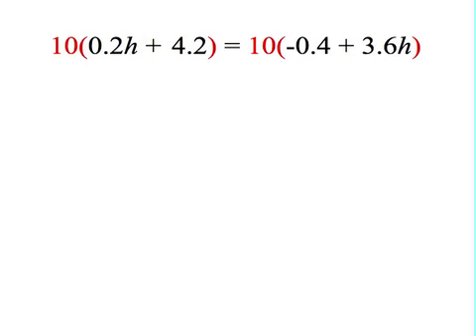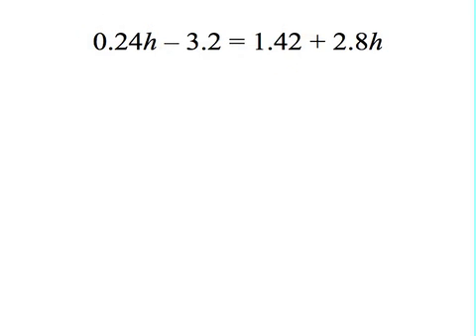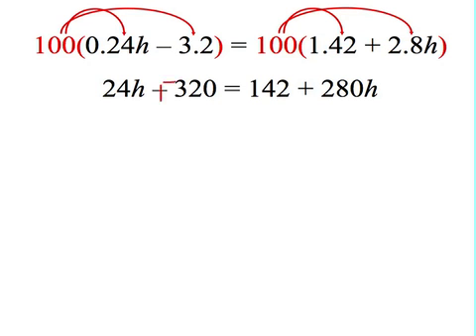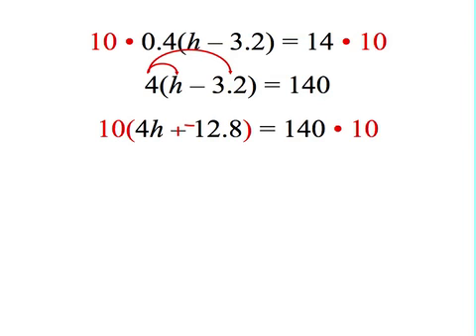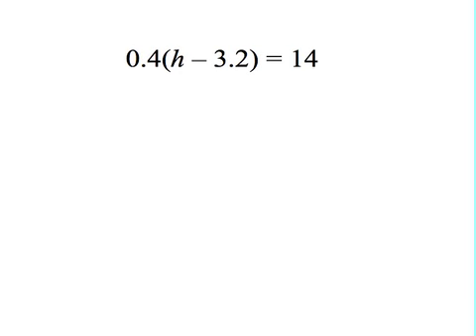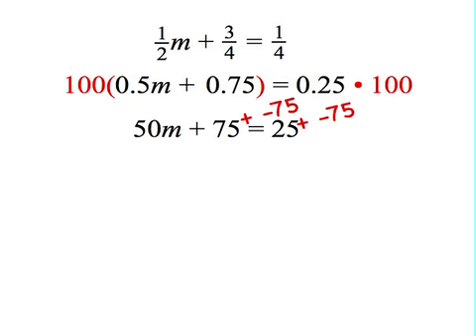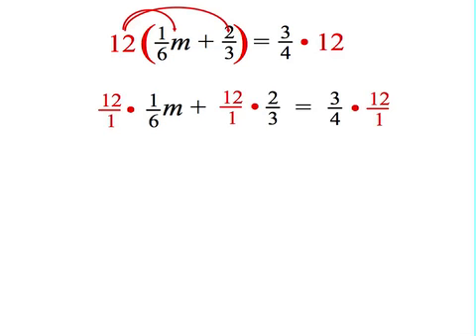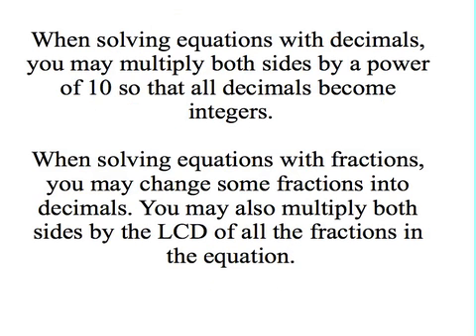Solving Equations V (with decimals and fractions): Lesson 019